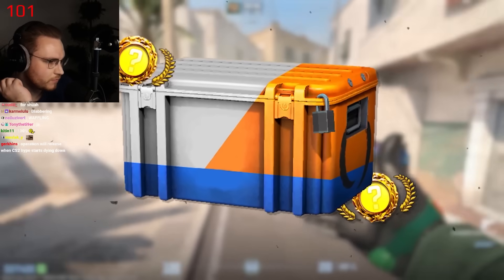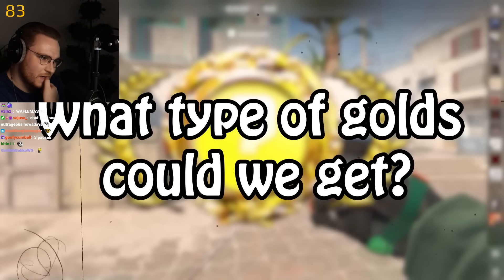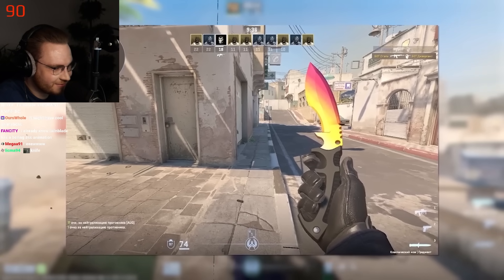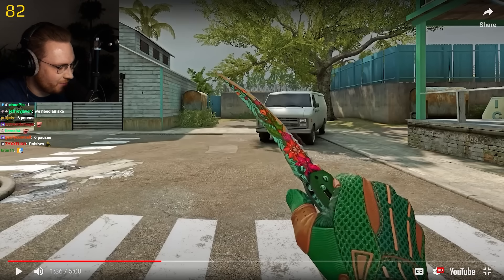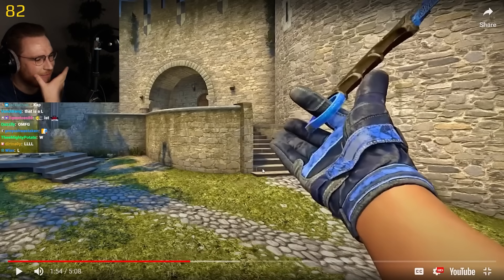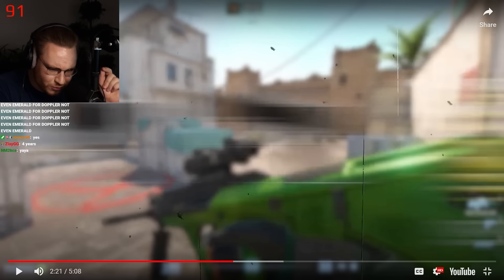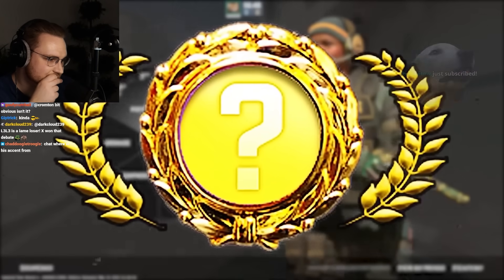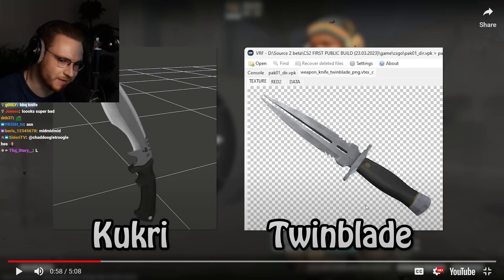ohnepixel gets excited for leaked CS2 updates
cs2 skins and stuff to look forward to!